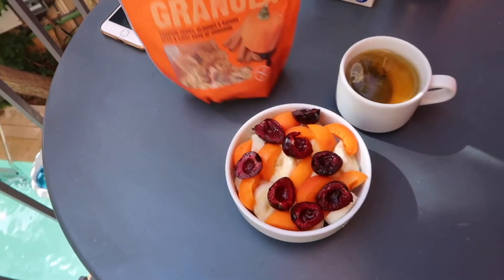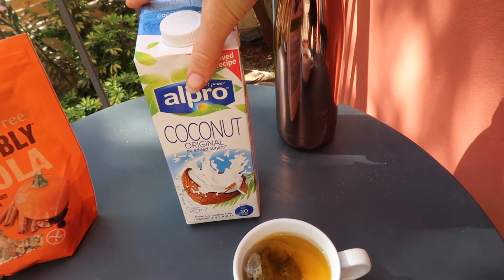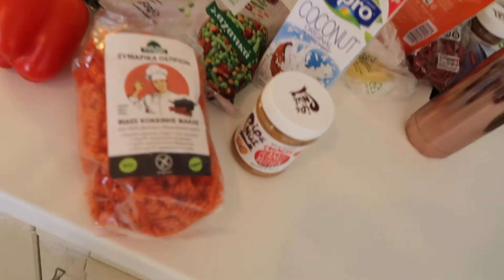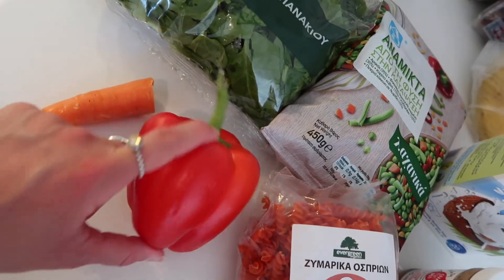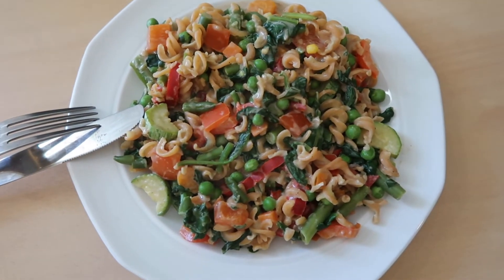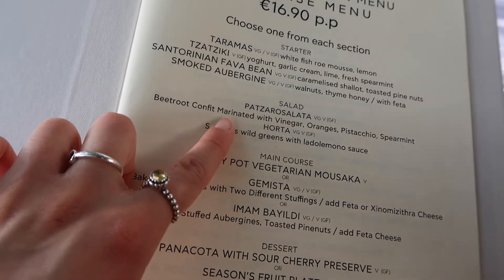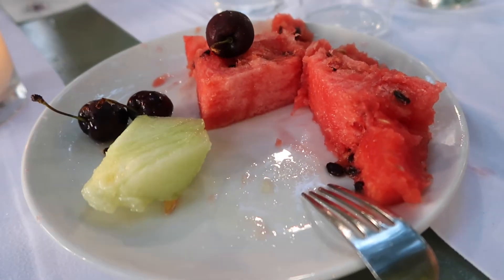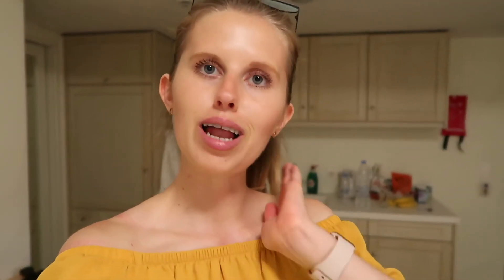What I Eat in a Day (on Holiday in Crete) | Sofieee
Hiya,

Welcome to another video! I thought I’d share with you a WIEIAD while I was in Crete last week to show you some of the foods I’ve been eating while on holiday.

Sofie xxx

Mentioned in video:
Nature’s Path Organic Gluten Free Pumpkin Seed, Almond and Raisin Granola